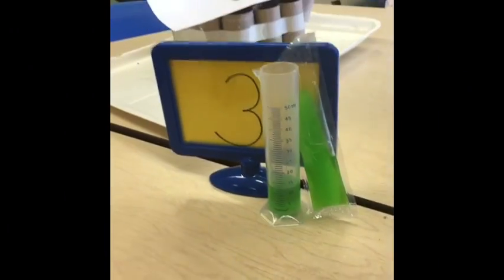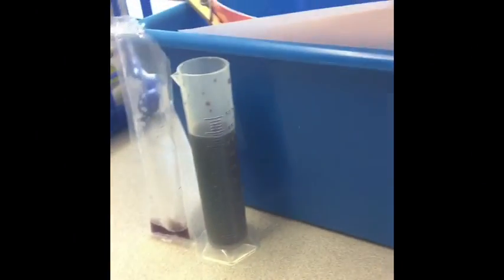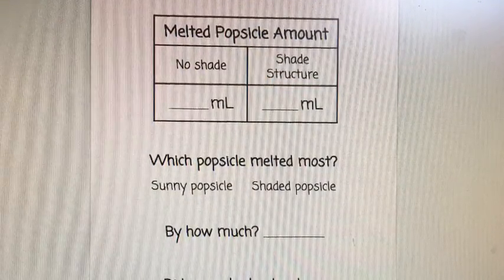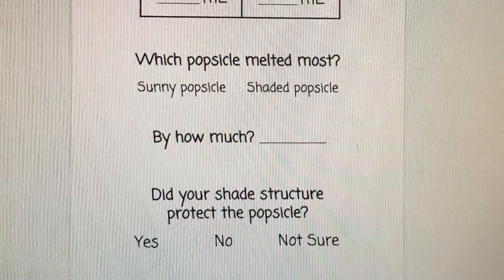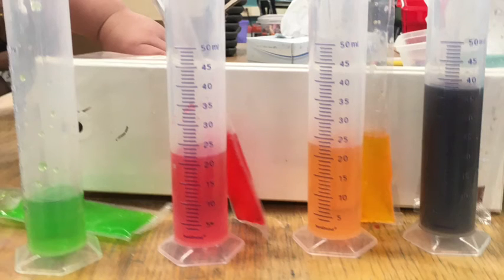Testing and Comparing Results of Popsicle Shelters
A short video outlining the steps to take after students have constructed their popsicle shelters. Students conduct an investigation and analyze their results, comparing results between their popsicle and the "sunny" popsicle as well as their classmates popsicles to determine which is most effective.